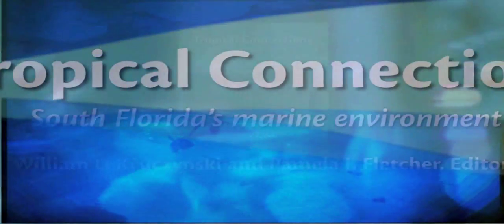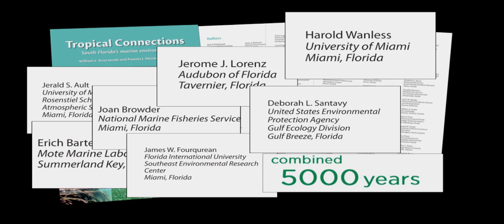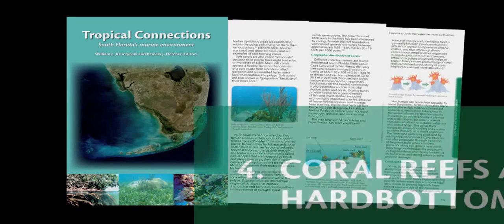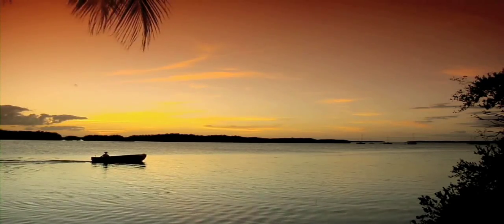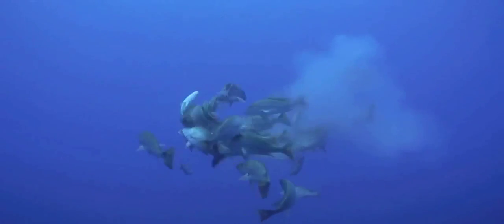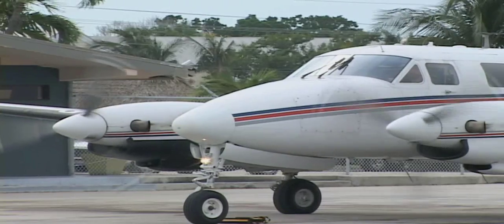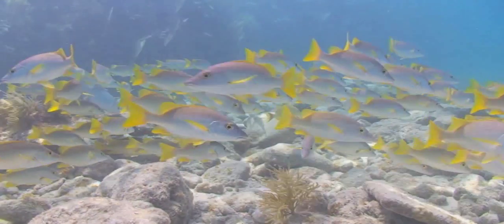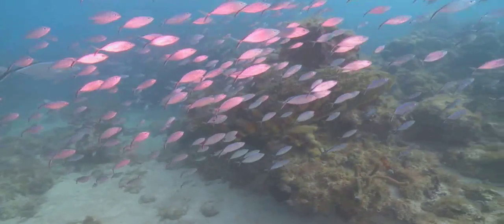Waterways Episode 270 - The Book Tropical Connections and Spawning Aggregations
The contributors to the book Tropical Connections came from many different fields. In the end, 163 different experts wrote about their respective disciplines, their career contributions representing nearly 5,000 years of professional expertise on the science of the south Florida ecosystem. It can be found by searching online keywords Tropical Connections Book, or by visiting the bookstore at the Florida Keys eco-discovery center in Key West. AND Healthy fish spawning aggregations are critical to maintaining sustainable fish populations. Through ocean currents, these aggregations will seed the reefs of the Florida Keys and beyond with new fish. But when fish aggregate it makes them especially vulnerable to fishing pressure.  Researchers from NOAA and the Florida Fish and Wildlife Conservation Commission set out to assess the characteristics of these historic spawning sites and determine if there was a common topographic attribute found across the various spawning sites. They also set out to determine if these historic aggregation sites were "fished out" and if not, how many fish still gathered. Directed by Erik Hutchins. Presented by Florida Keys National Marine Sanctuary, Everglades National Park and the United States Environmental Protection Agency.